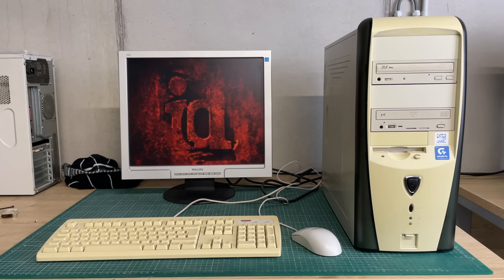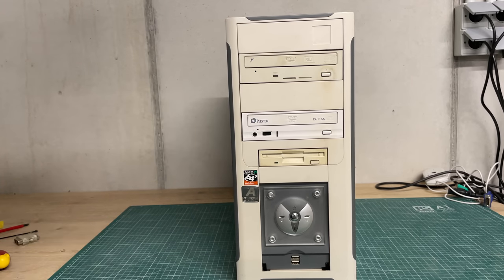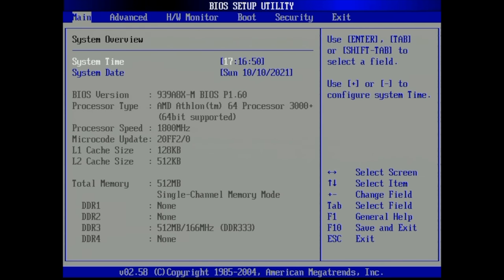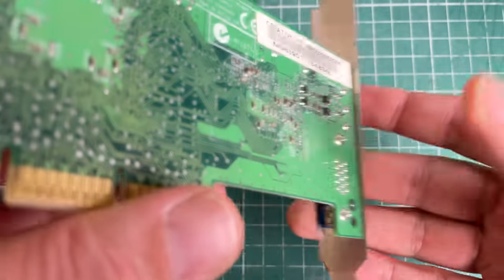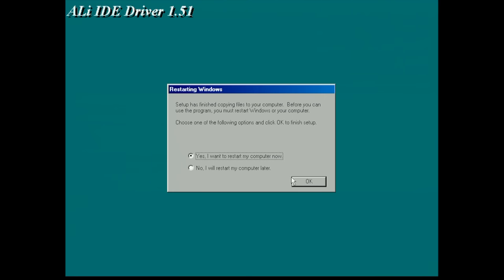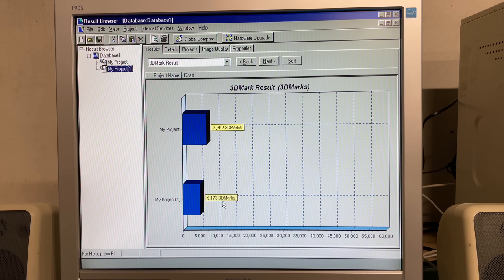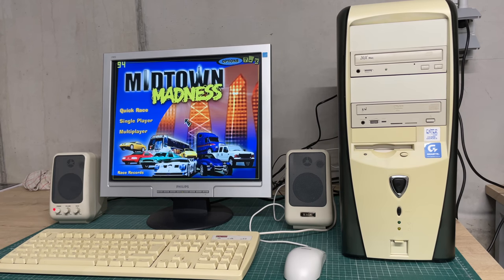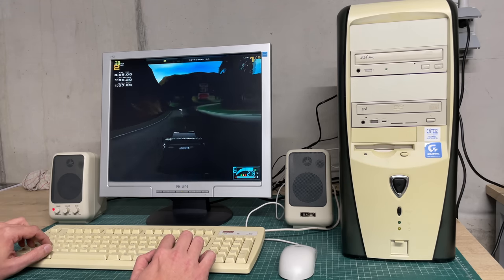Cheap Windows 98 Retro Gaming Machine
In this video we're going to take a further look at my Athlon 64 300+

Originally destined to be a Windows XP workhorse, I decided to put Windows 98 on it and see how she would perform as a gaming machine.

Sometimes we focus too much on period-correctness, and the ultimate period correct Win98 gaming rig would set you back a lot. This however is a much cheaper alternative while still  providing you with lots of fun !